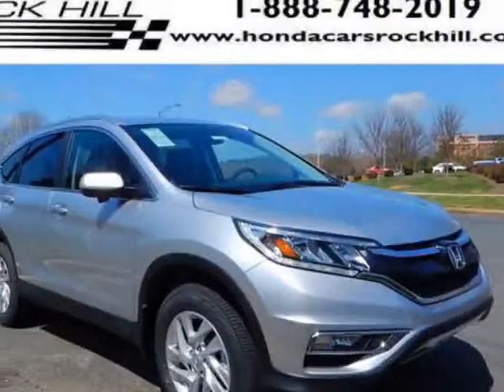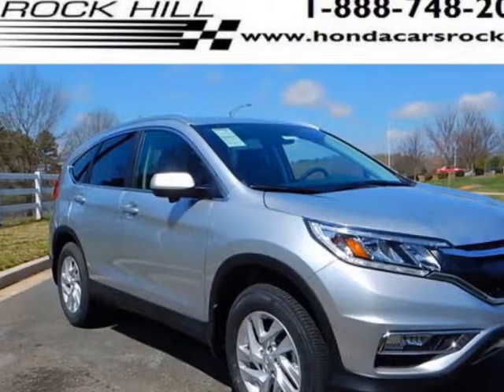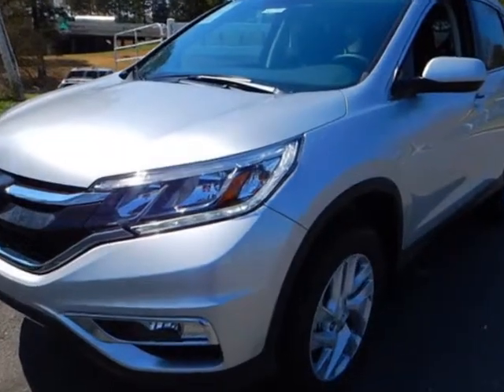2016 Honda CR-V AWD 5dr EX-L SUV - Rock Hill, SC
Honda Cars of Rock Hill, Rock Hill, SC - 1